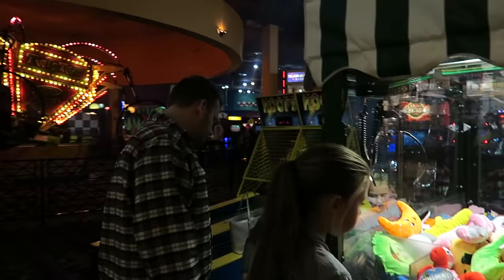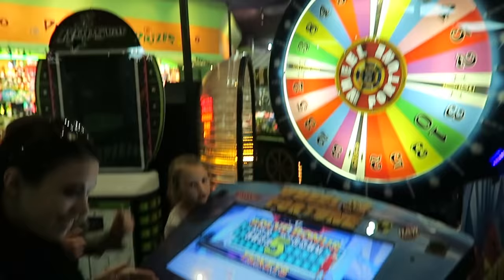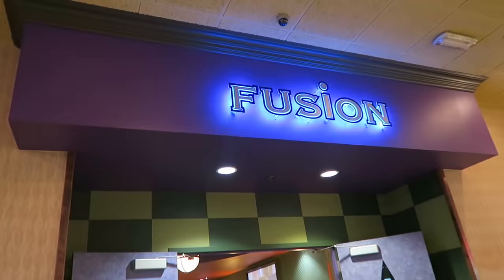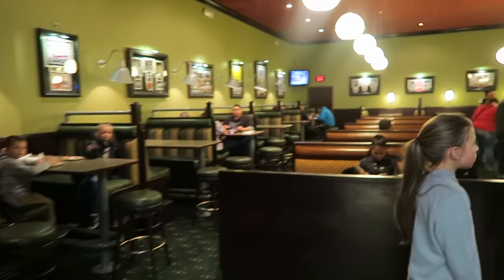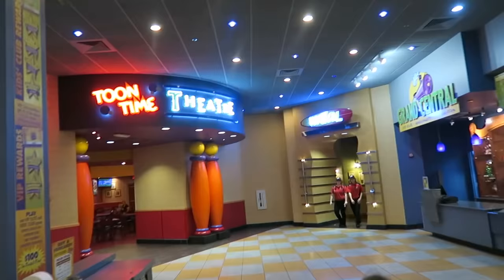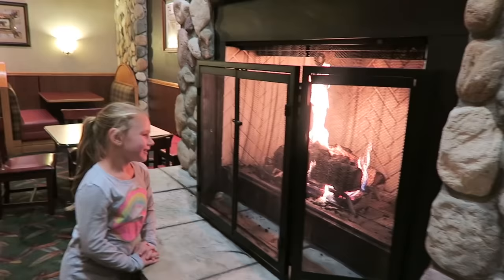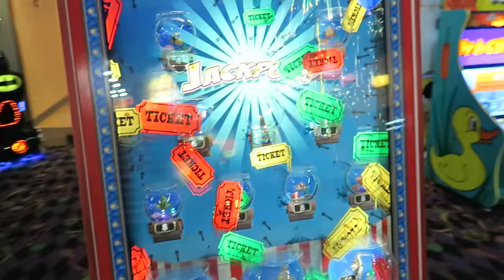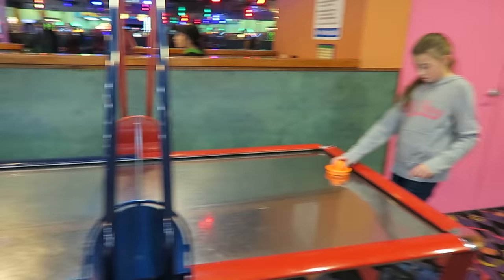FAMILY FUN PLAYING AT JOHN'S INCREDIBLE PIZZA! | PARTY TIME!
Our family had a fun Pizza party at John's Incredible Pizza! It's a fun indoor play park! The girls went on rides, played arcade games and cashed in their tickets for some fun prizes!

The Weiss Life
69 Lincoln Blvd. Suite-A #267

THE WEISS LIFE is a fun family & lifestyle channel that features fun Challenges, Family Vlogs, Giveaways, Build A Bear, Toys, Holidays like Halloween, Christmas & Easter, Birthday Parties, Sidewalk Super Girls Superhero Skits, Costume Fashion Shows and videos from our Travel Adventures!